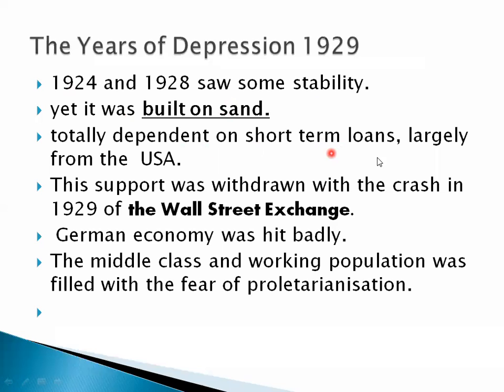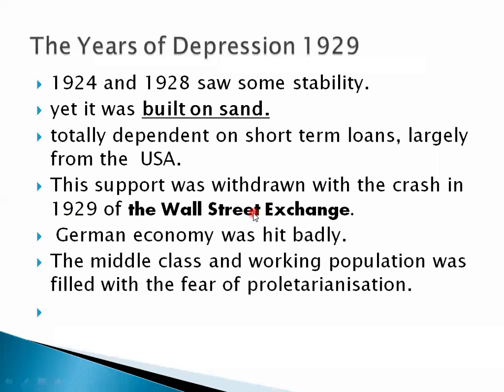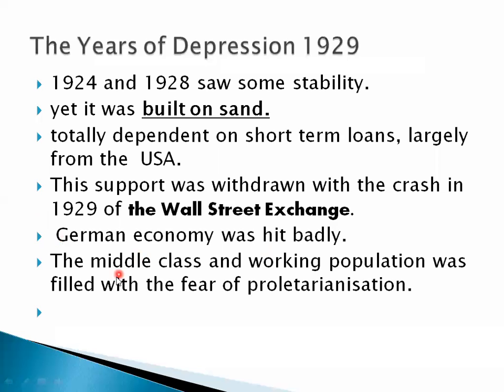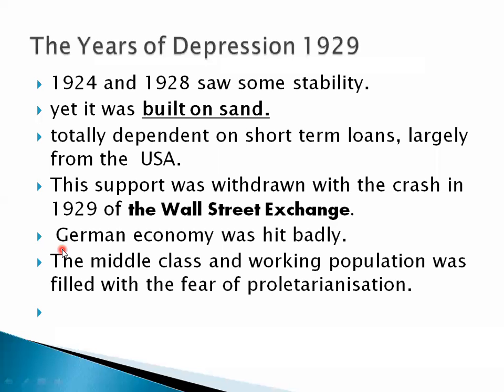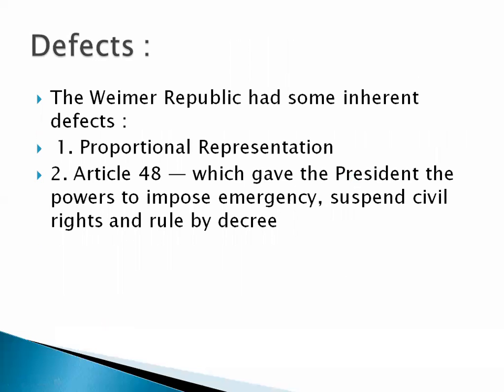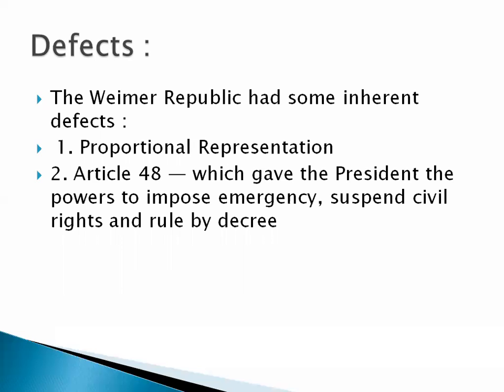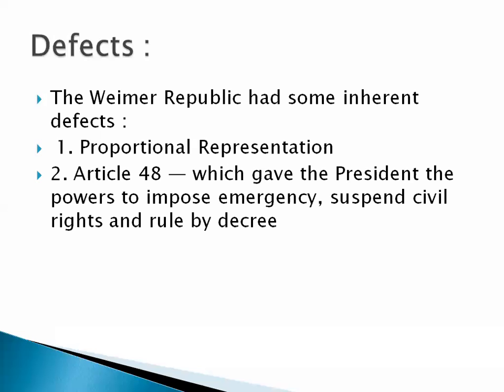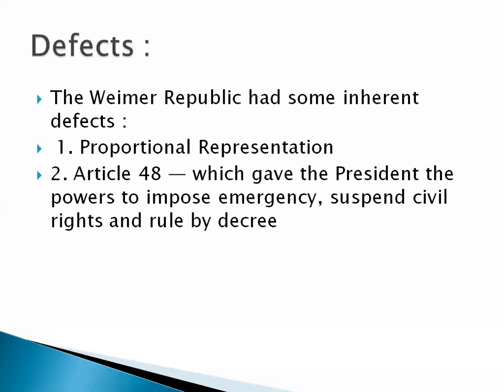1. 3 The Years of Depression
CBSE Class 9th history Chapter - 3